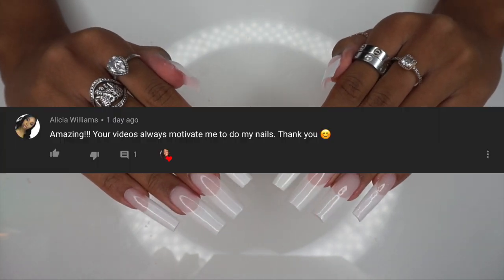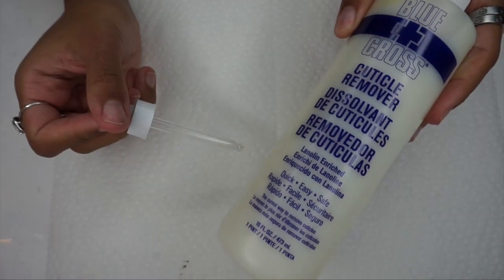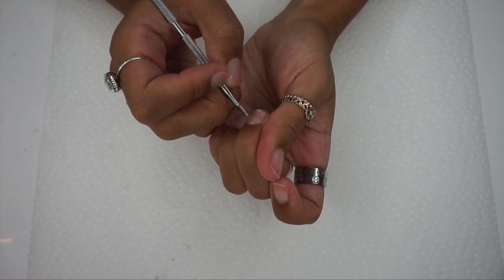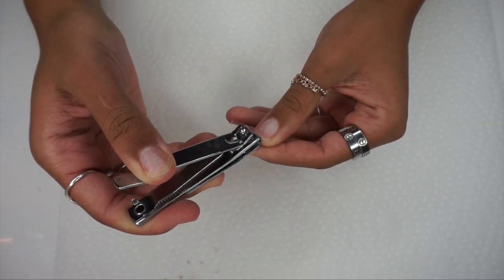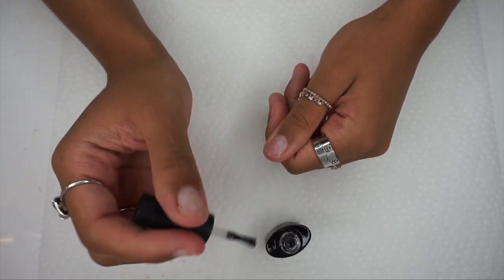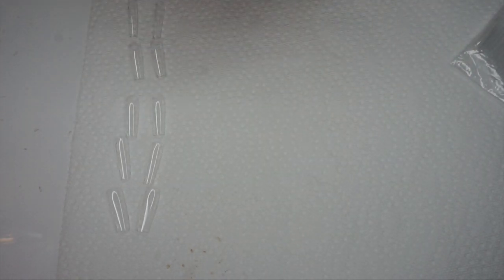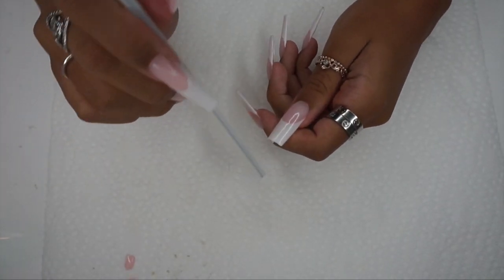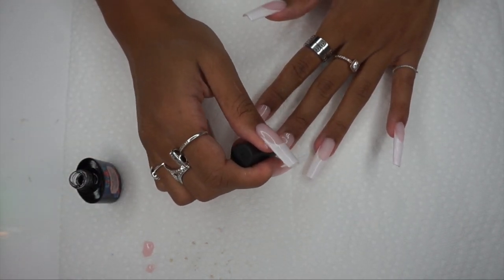POLYGEL TUTORIAL FRENCH TIPS | NAIL TUTORIALS FOR BEGINNERS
Hey guys! My upload schedule will now be every Monday & Thursday (sometimes weekends too!). ❤️

Link to Rosalind soft pink polygel

Links below are not sponsored! I purchased all with my own money!

Link to soft gel full nail covers
Link to the practice hand I use
Link to cuticle remover (Cheaper on Amazon!)
Link to nail art display stand
Link to the UV/LED light I use
Link to the nail drill I use
Link to the primer and base coat I use
Link to nail files